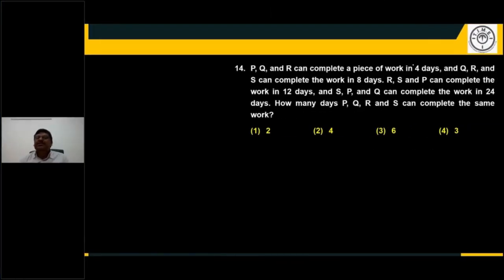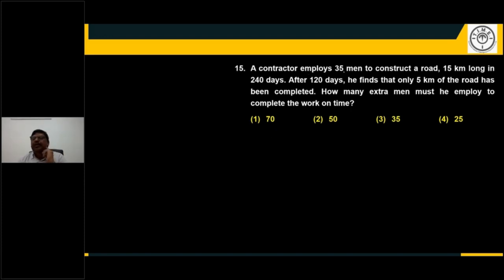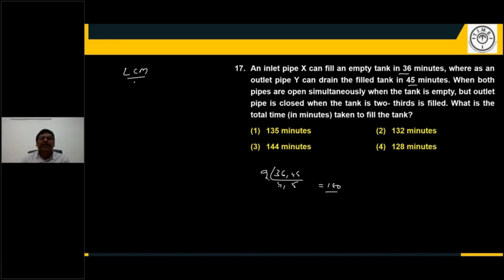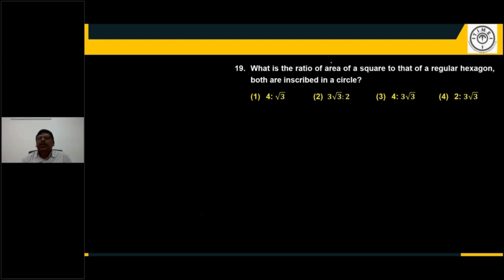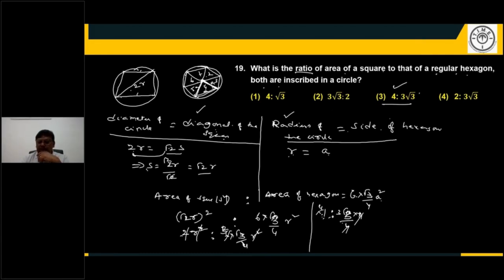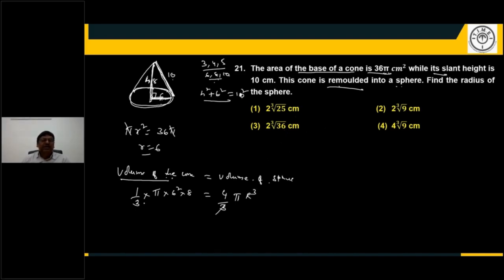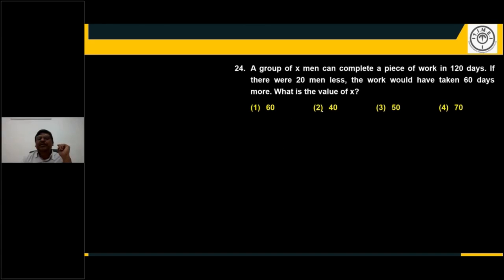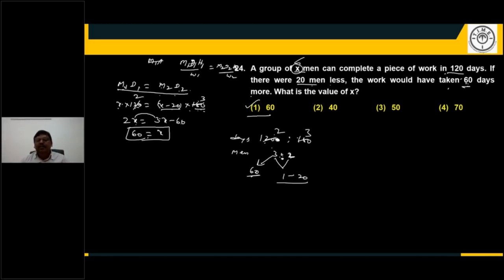Important topics in Mathematics for Railway Exams Part 2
In this video we will learn the concepts & short tricks of questions from some important topics of Mathematics for Railway Exams. Topics like Numbers, Time & Work, Mensuration, Simple & Compound Interest are very important for Railway Exams. This video presents questions from these topics, along with detailed explanation of concepts and short tricks, wherever applicable.

Our user-friendly website lets you know more about our Bank exam-related details.